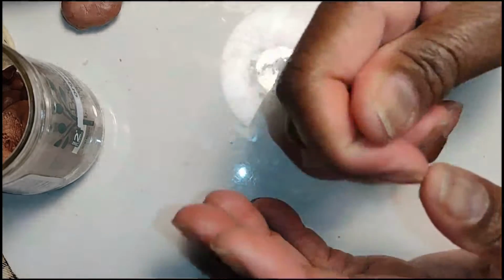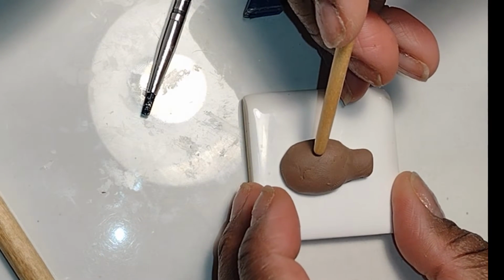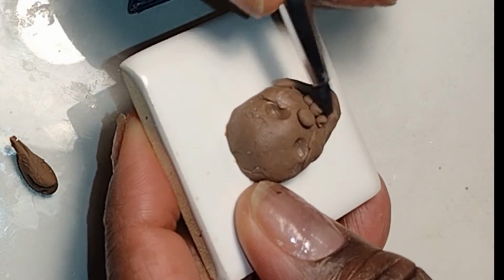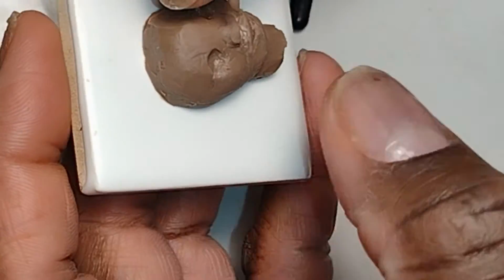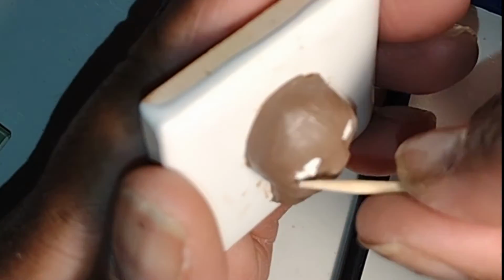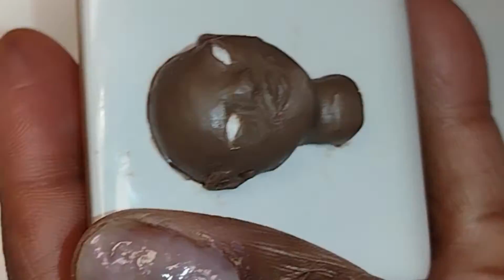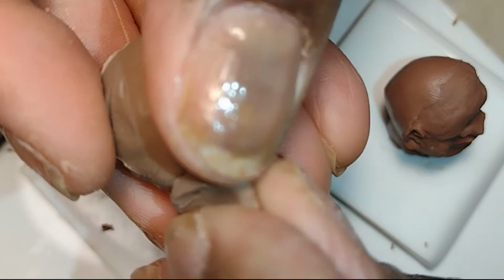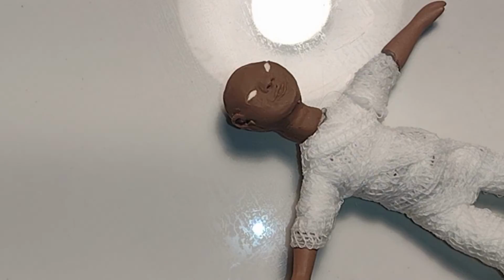12th scale Doll Face from COSCLAY or Polymer Clay-Repair, Dress or Create 12th Scale Dolls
I show how I created a replacement doll head and face for a 12th Scale doll using CosClay, or polymer clay.  Links to My Additional Dollhouse doll videos below and also links to supplies i used .

Cosclay flexible polymer clay

Silicone tools